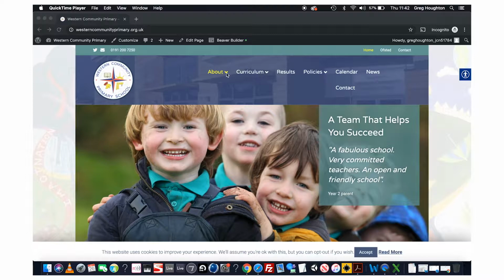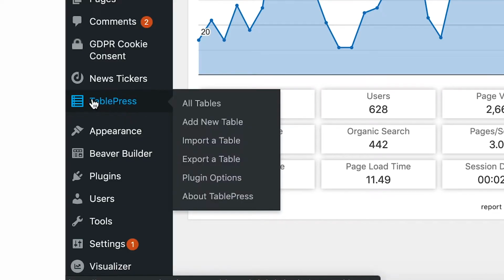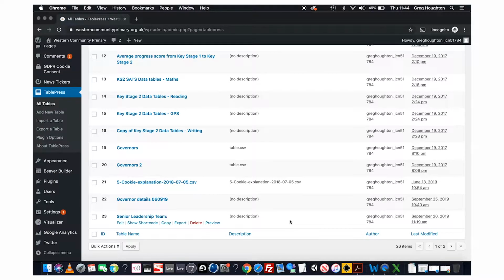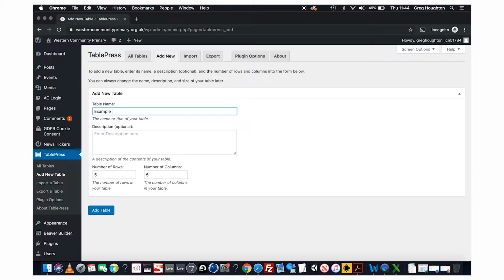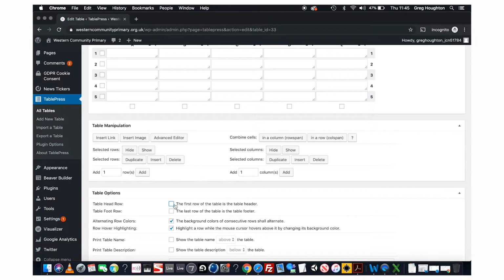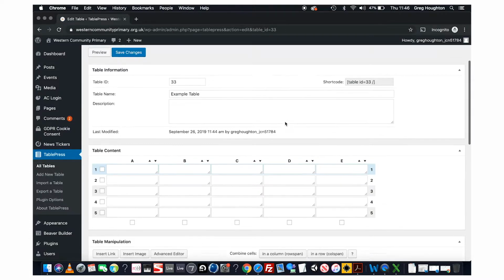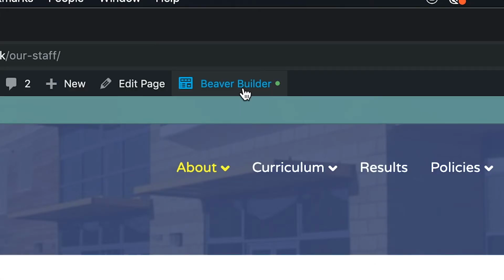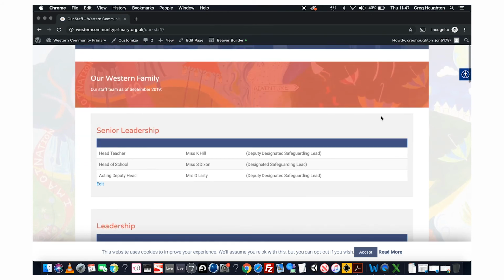How to use TablePress on your WordPress website